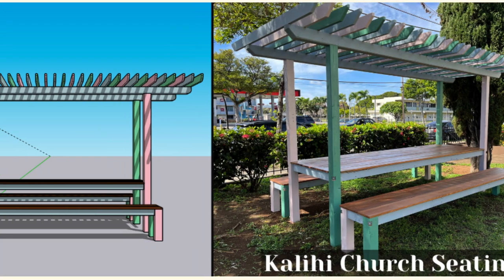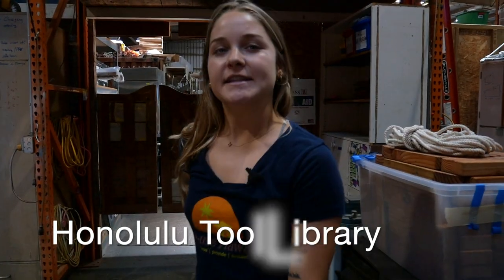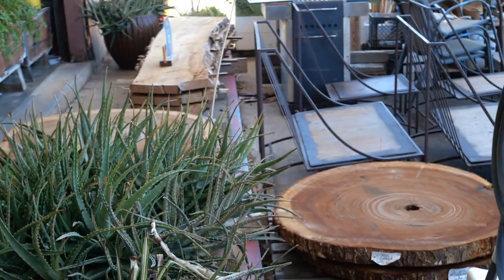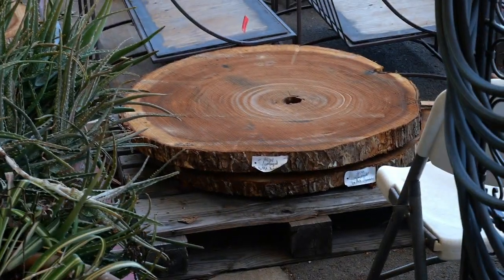Sustainable Alternatives to Landfill - Deconstruction & Reuse | Facility Tour at Re-use Hawai'i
Re-use Hawai'i is a non-profit on Oahu, Hawaii which deconstructs old houses, trains and educates the public in sustainable philosophies and activities and diverts tons of 'waste' from the landfill every year by creating value for it and getting it to folk who are excited to reuse the high-quality materials.
Harley of Re-use Hawai'i introduces so many wonderful initiatives & collaborative projects that support the needs of people and planet in balance with profits that divert tons of waste from landfills in the Hawaiian islands.
I love all of the deconstruction and reuse of materials as well as the collaborative work and focus on training. Re-use Hawai'i is a great model for Japan and other areas of the world where we also have too much needless destruction of old homes without salvaging the high-quality materials. I hope to see similar initiatives using this sustainable philosophy in Japan.

== JJWalsh - InboundAmbassador - Seek Sustainable Japan Talkshow-Podcast ==
Seek Sustainable Japan is a talkshow and podcast interview series hosted by JJWalsh an American expat long-time Hiroshima, Japan based educator, content creator and entrepreneur.

Listen to the SeekingSustainability LIVE Talkshow on Podcast [AUDIO]